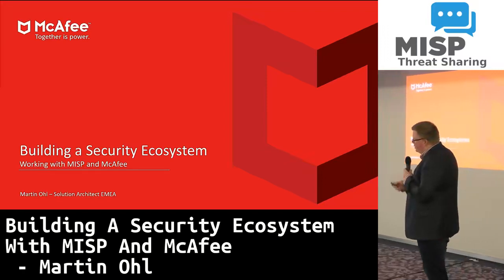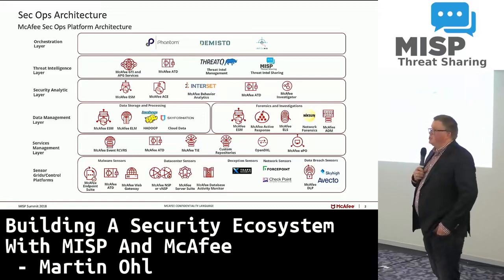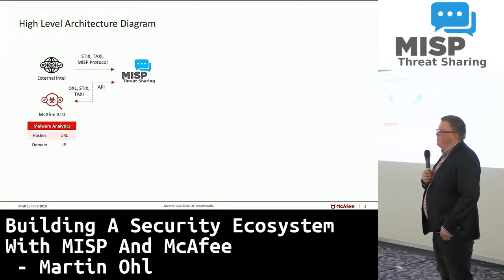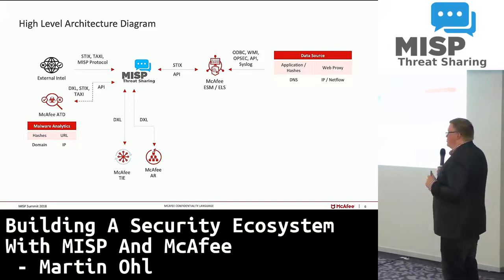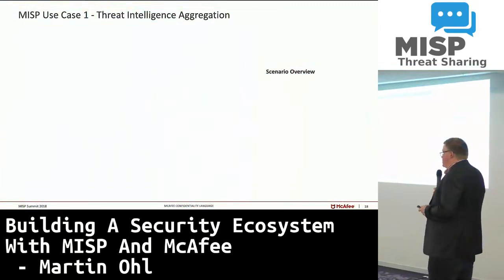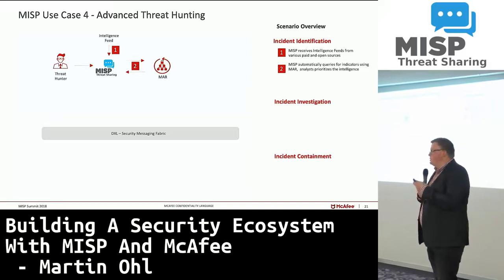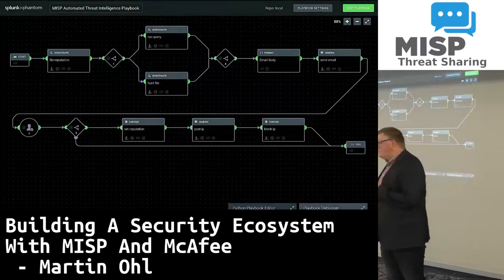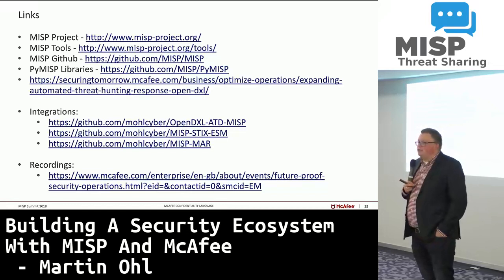MISP Summit 2018 Building A Security Ecosystem With MISP And McAfee Martin Ohl